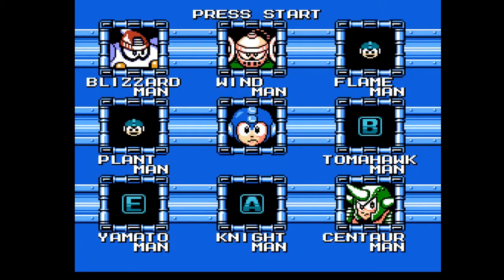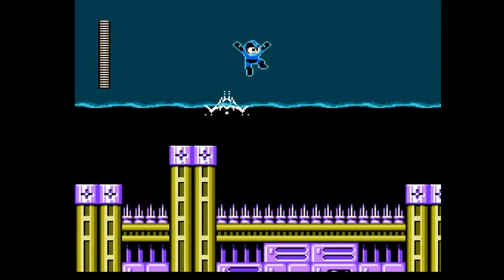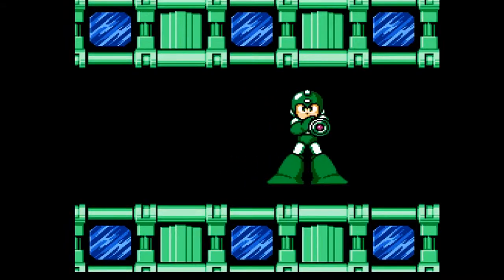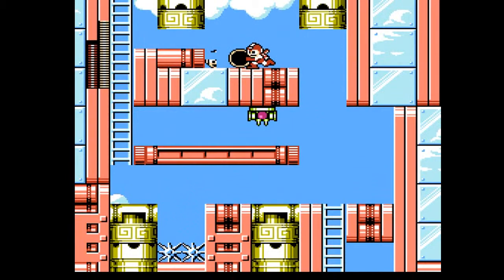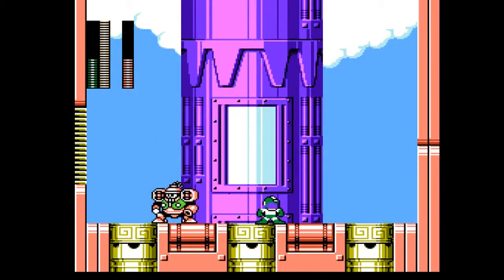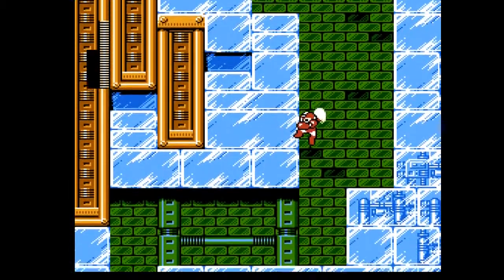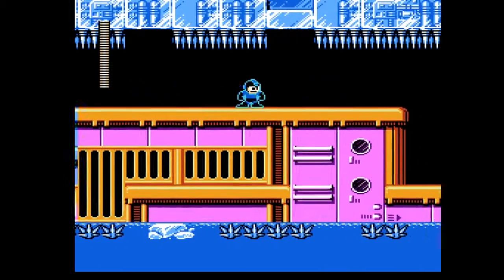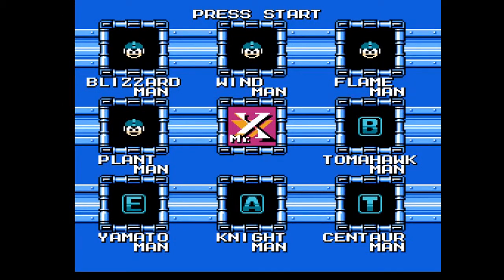Let's Play Mega Man 6 03- Physics testing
Taking out the rest of the Robot Masters